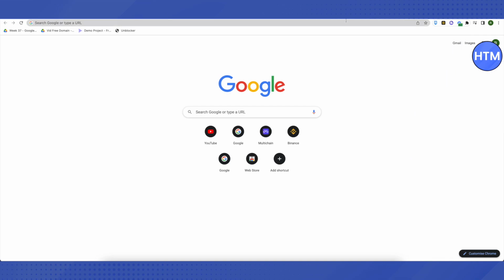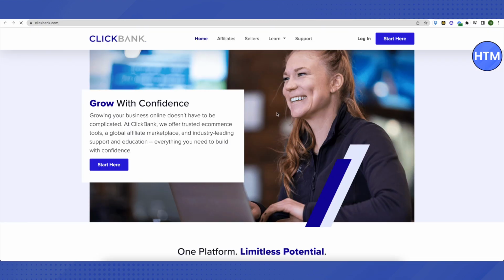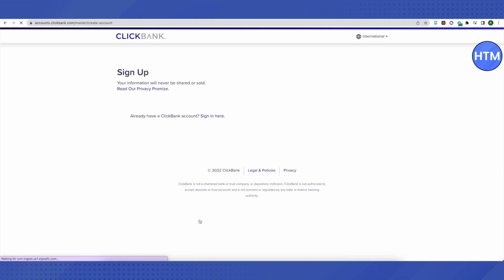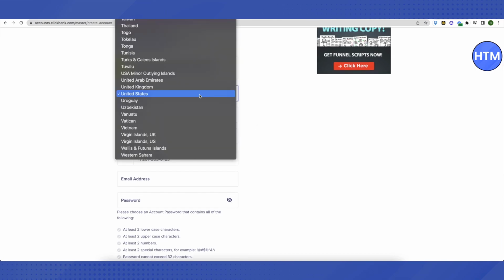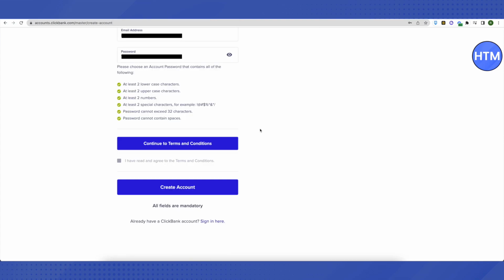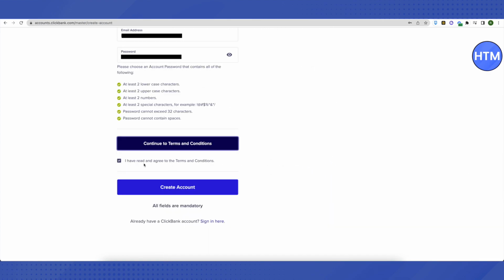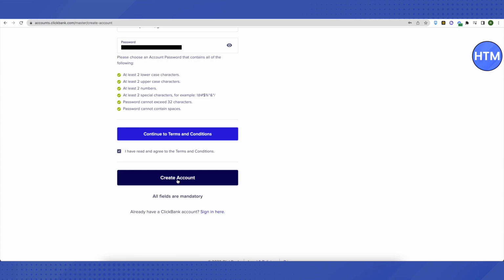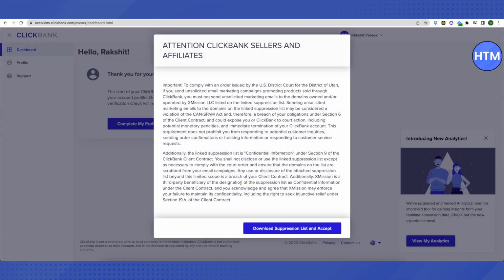How To Create Clickbank Account (EASY!)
How To Create Clickbank Account. It’s a very easy tutorial, I will explain everything to you step by step.